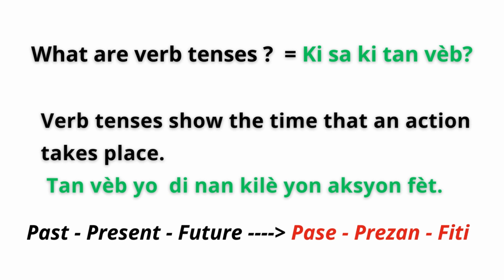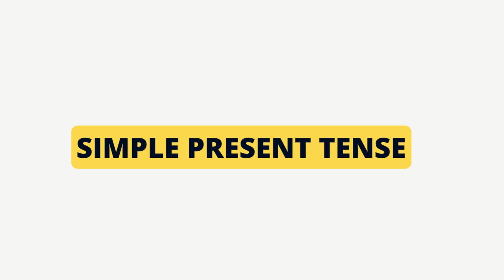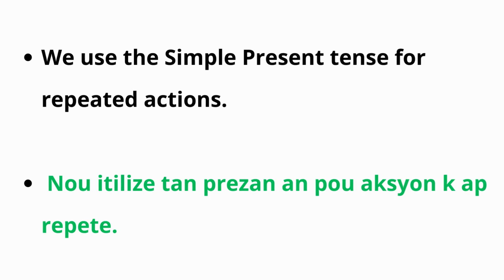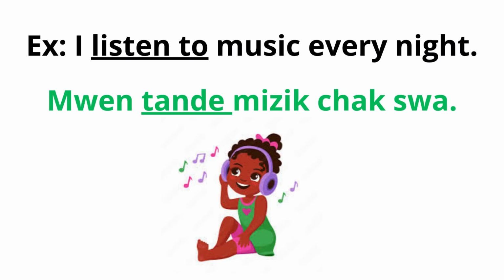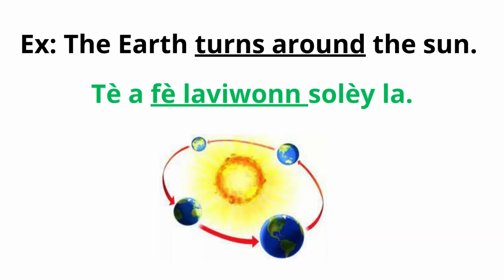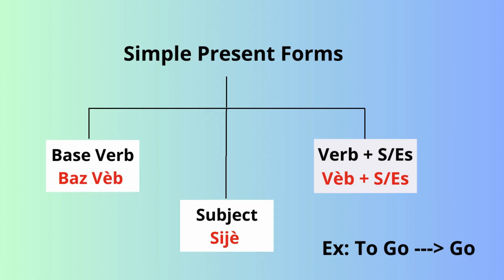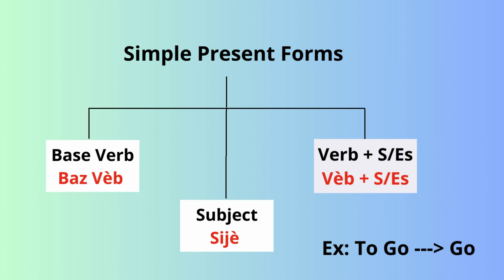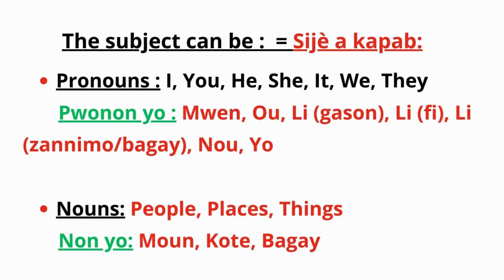Simple Present Tense (Beginners) Lesson 7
Hello guys! Byenvini sou Channel nou an. Nou kreye Channel sa a pou ede w
aprann lang etranje ak Teknoloji.Si w enterese pa ezite abone pou w pa rate youn nan video nou yo. Ede n pataje pou agrandi fanmi an, like si w renmen travay la, kite yon komante pou di sa w panse. Deja mesi pou sipo w!